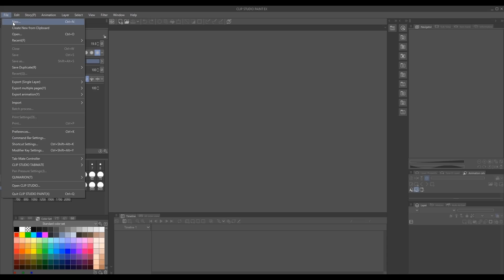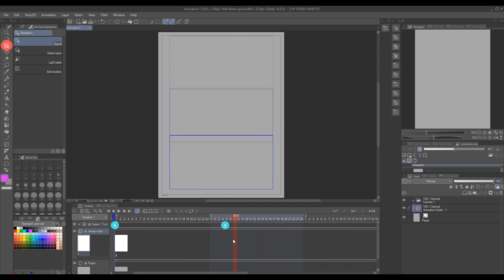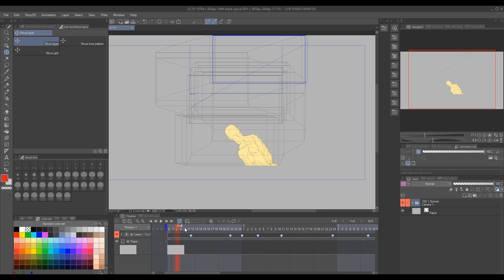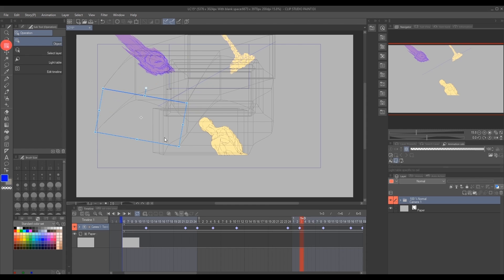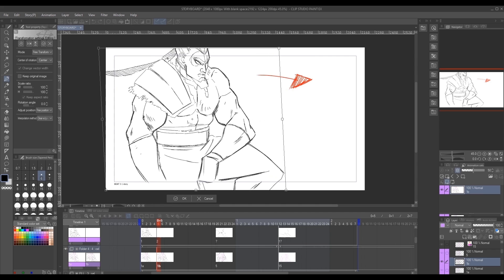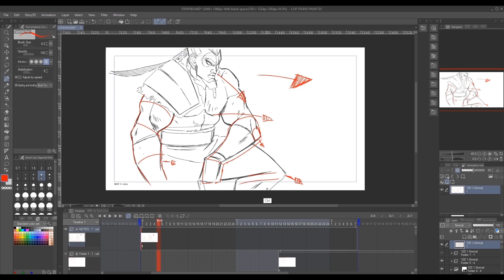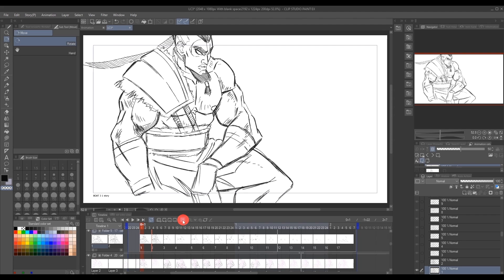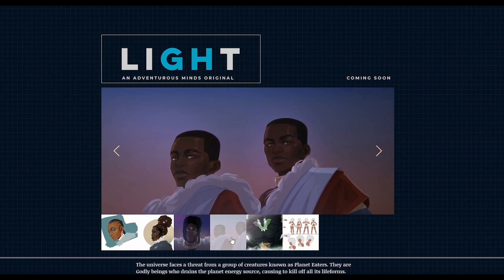2 tools for next level animatics | Adventurous Minds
In the 3rd episode by Adventurous Minds Studio, learn 2 ways to add more movement to your animatics! See how camera motion and subtle transformations can elevate your animatics to rough animations!

0:00 Intro
0:35 Setting up a 2D Camera
1:08 Enabling keyframes
1:22 Moving the camera
1:54 Previewing motion
2:13 Exporting
2:47 Adjusting motion
3:24 Adding subtle movement
6:11 Outro